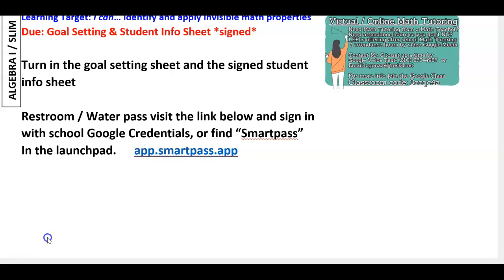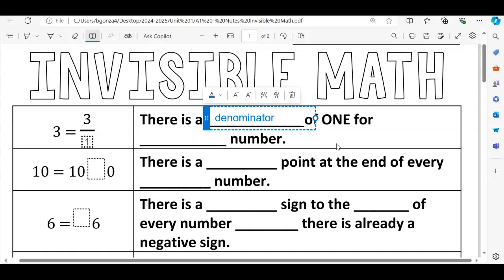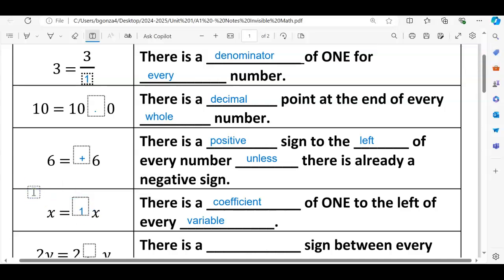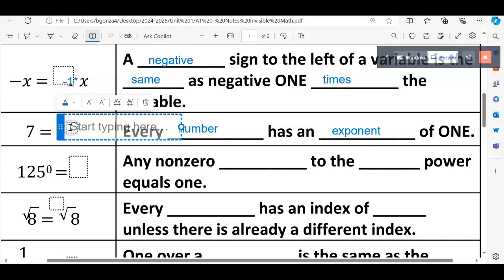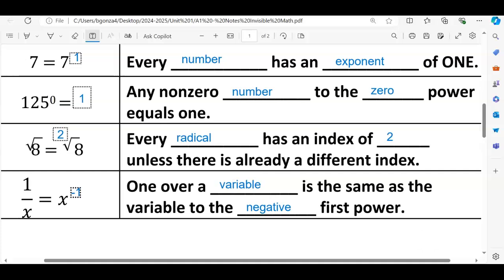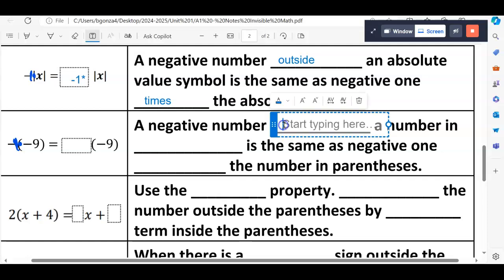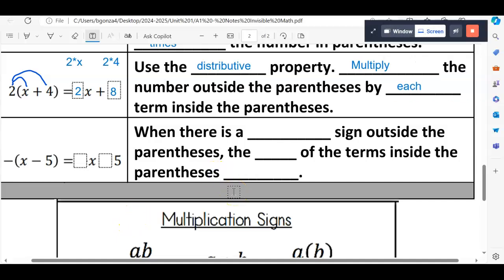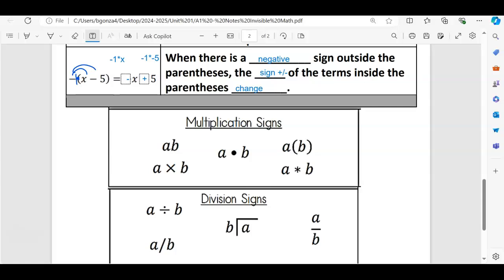8/13/24 A1 - Invisible Math Notes & Assignment